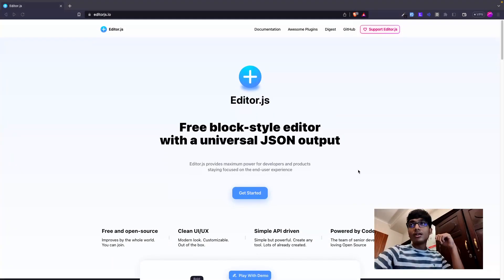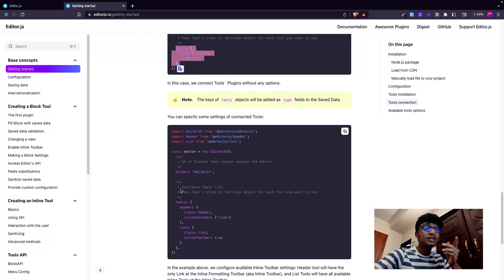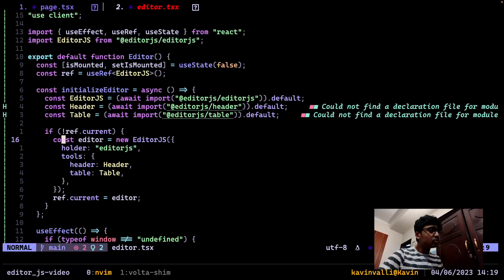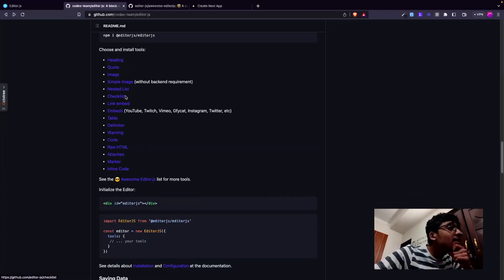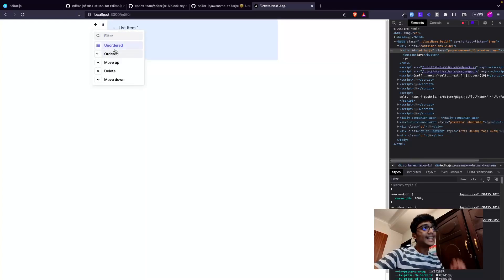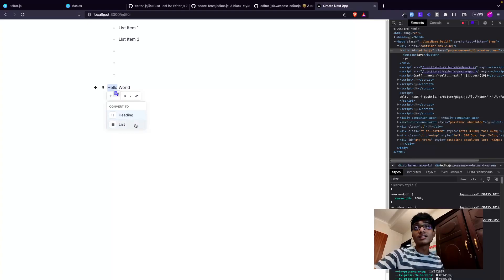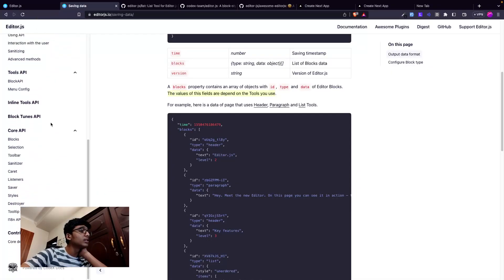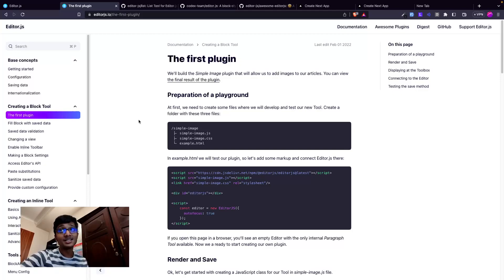Create your own Notion like WYSIWYG editor with Editor.JS!!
In this video, I'll be talking about Editor.JS — a free block-style editor with a universal JSON output. Editor.js provides maximum power for developers and products staying focused on the end-user experience. It is very customisable and very fun to work with.